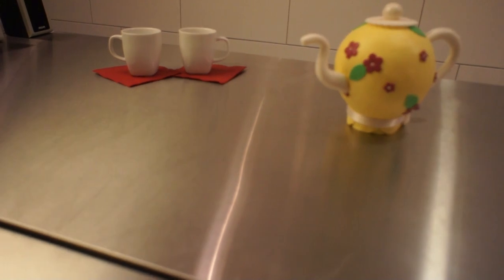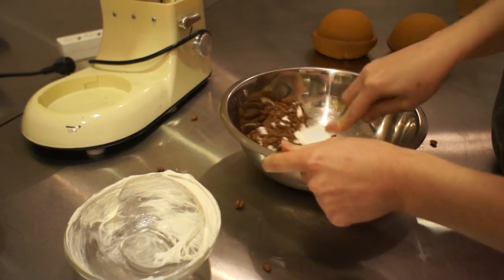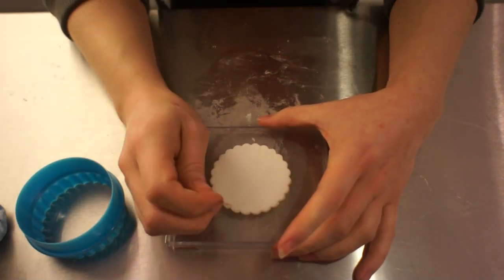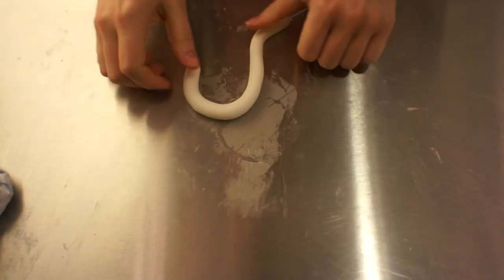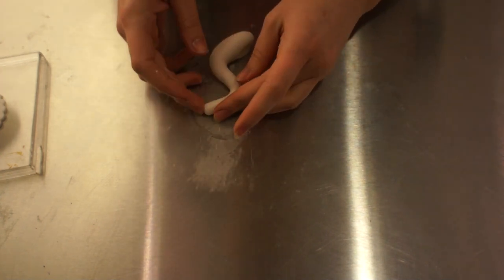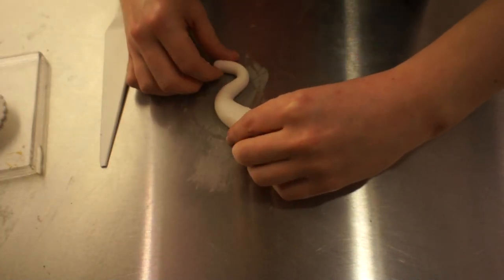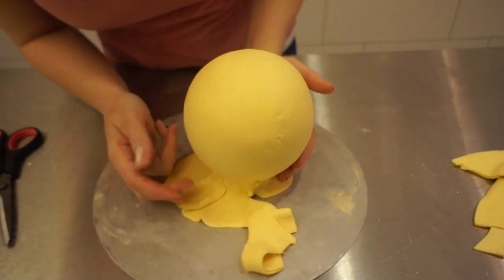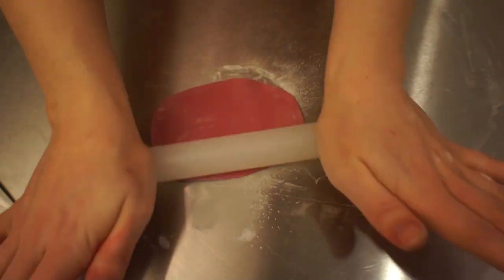Teapot Fondant Cake Tutorial - 3D Teapot Cake Fondant Tutorial - Gcf